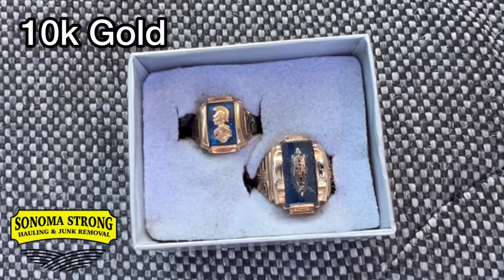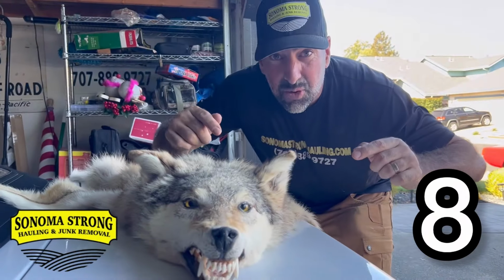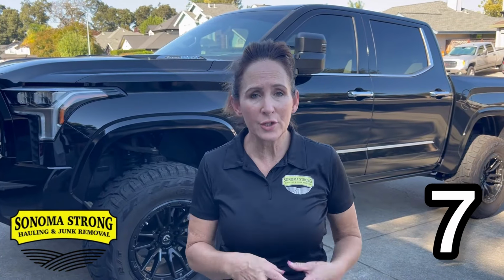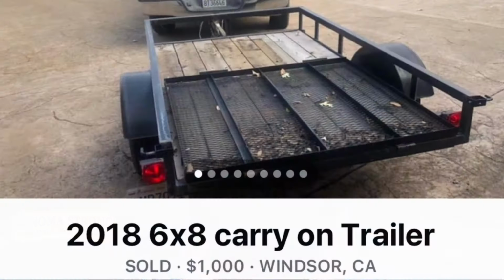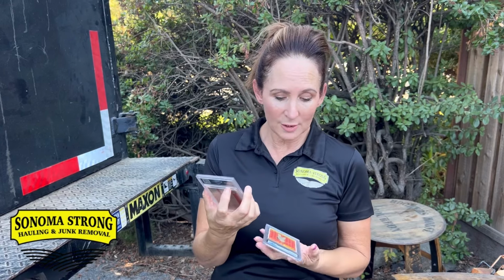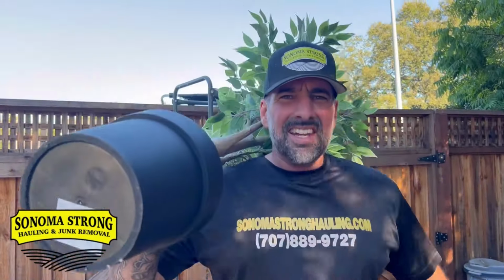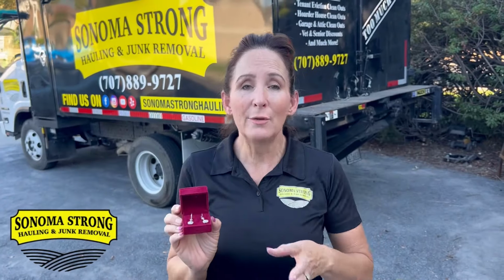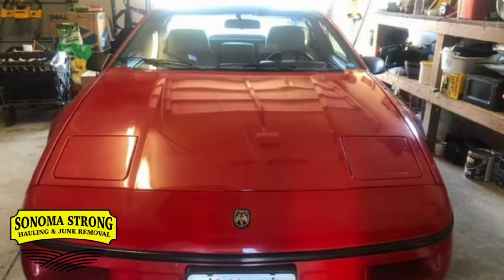Our TOP 10 BEST Junk Finds